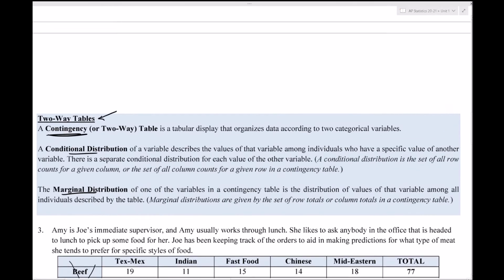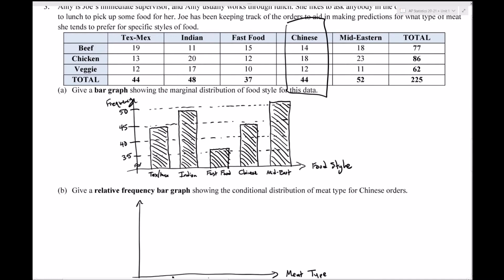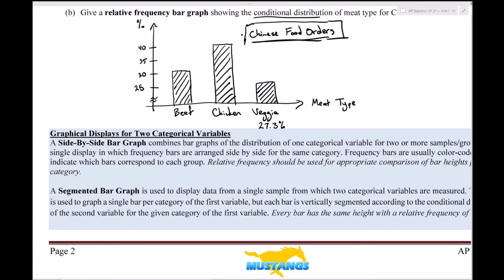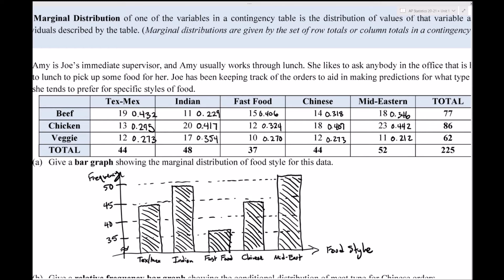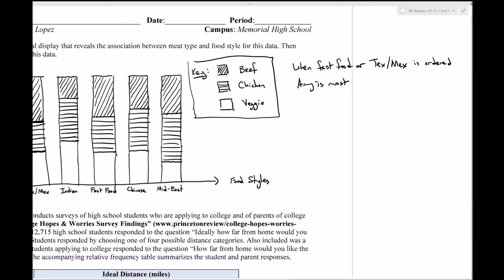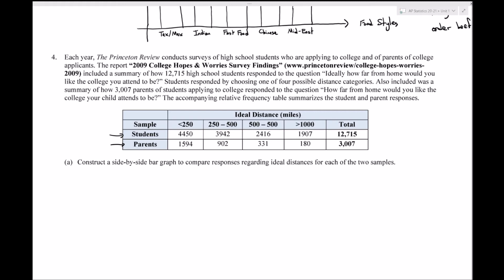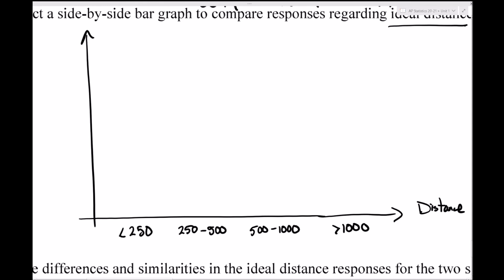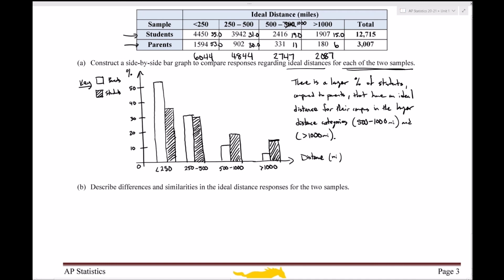U1 02 Categorical Data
AP Statistics for McAllen Memorial High School students. This is the rest of the lesson that wasn't finished on Wednesday 08/26/20.